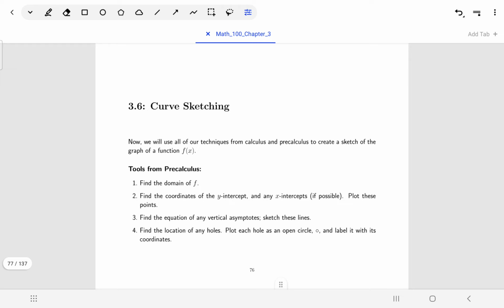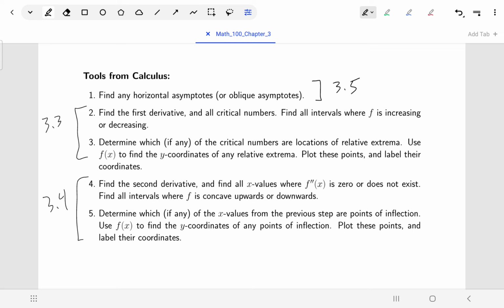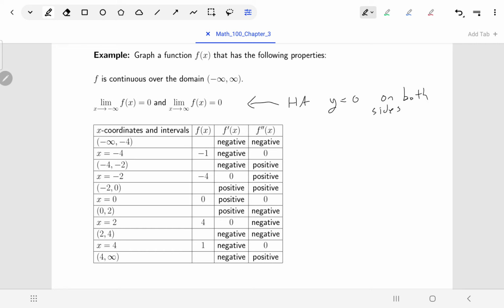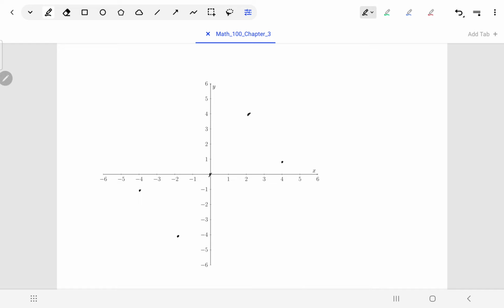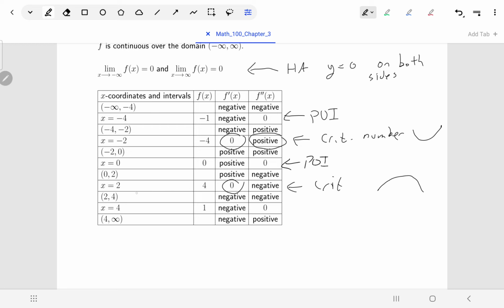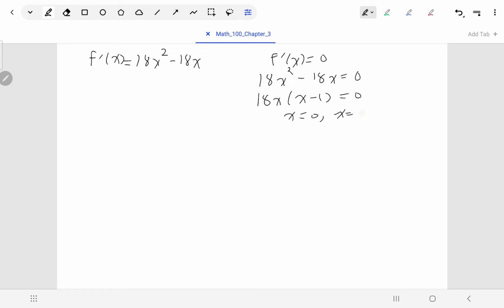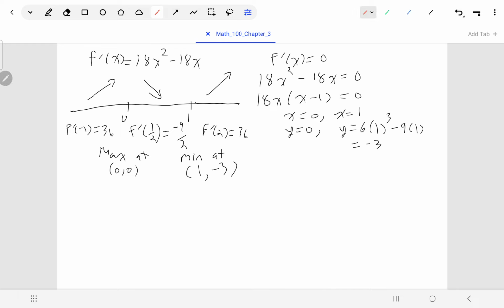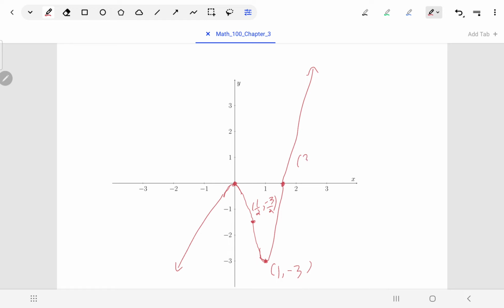Math 100: Section 3.6 (Part One)